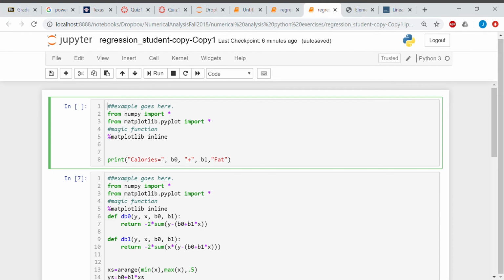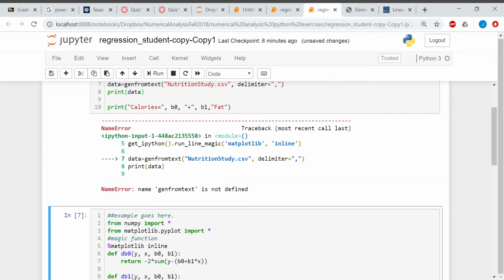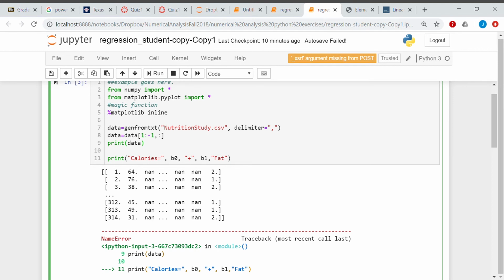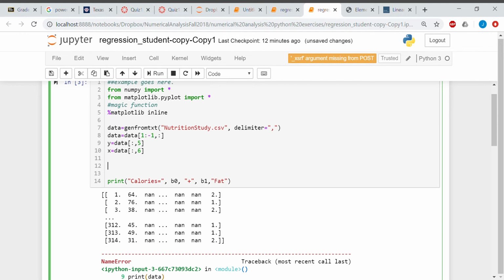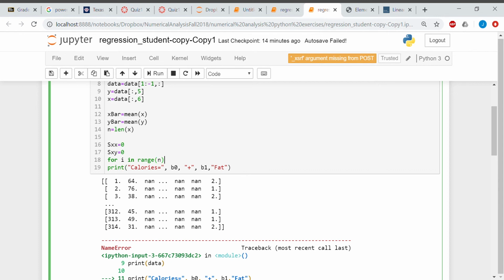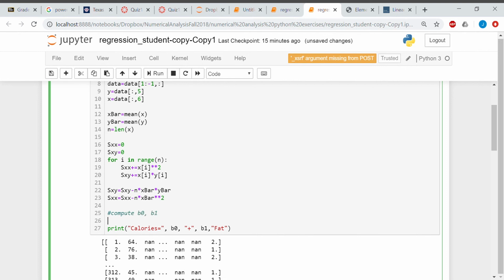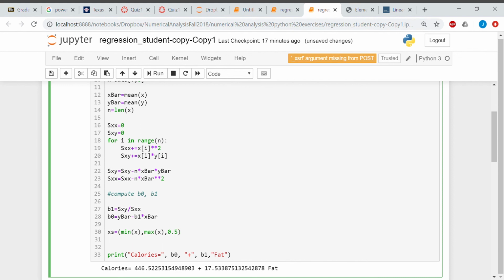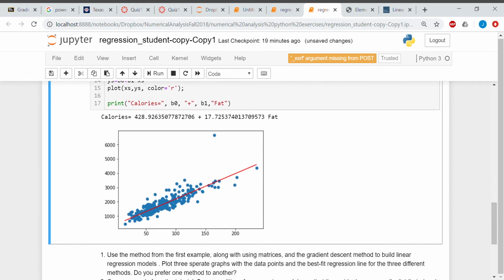Simple Linear Regression